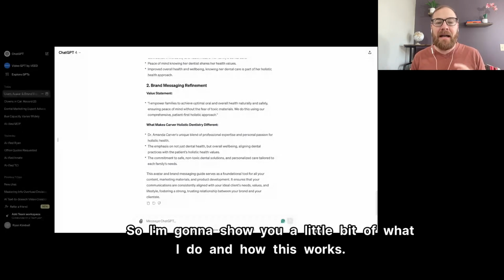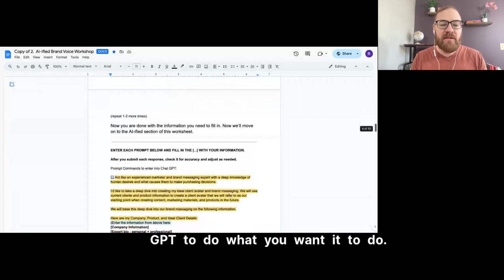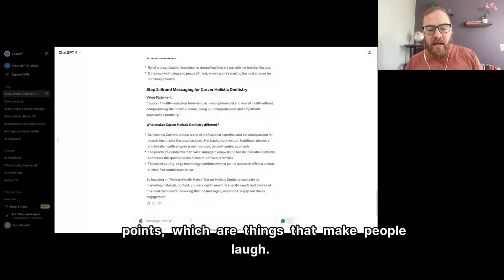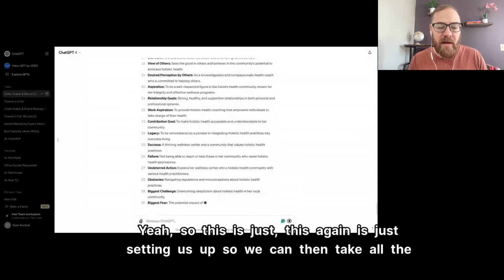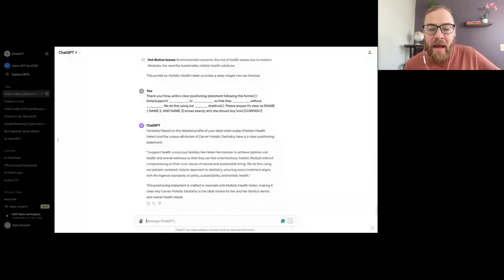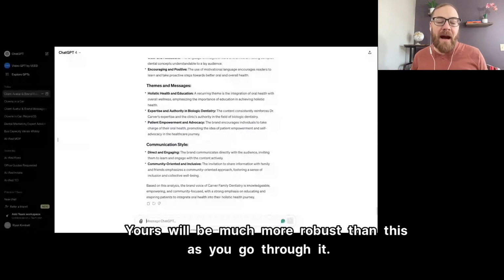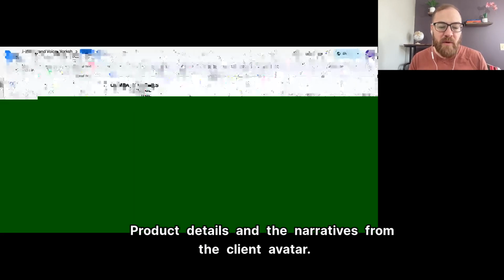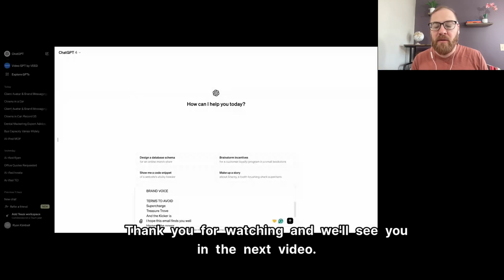AI for Holistic Dentists - Use Chat GPT to find your Brand Voice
Join my FREE Facebook Group: Marketing Mastery for Holistic Dentists

🤖🎙️ Step into the future of dental marketing as we explore the incredible potential of AI in creating a brand voice for your practice! 💬 Ryan Kimball unveils the secrets of using Chat GPT to craft compelling content and develop a brand identity that truly speaks to your audience. 🚀

Here's what you need to know from our conversation:

👉 **AI-Powered Brand Voice:** Discover how AI can revolutionize your dental practice's branding, allowing you to connect with patients in a whole new way.

👉 **Chat GPT Mastery:** Learn how to harness the power of Chat GPT to generate content and shape your brand voice effectively.

👉 **Filling in the Details:** Dive into the nitty-gritty of filling in company details, expert bios, services, and ideal client profiles to optimize your AI-generated content.

👉 **Defining Brand Personality:** Uncover the importance of defining your brand's personality, tone, and core message to create a strong and authentic brand voice.

Ready to elevate your practice's brand identity with the latest in AI technology? 🌟 Join the conversation now and unlock the potential of Chat GPT for your dental marketing mastery! 💡 DentalMarketingMastery AIforBranding BrandVoiceRevolution 🚀